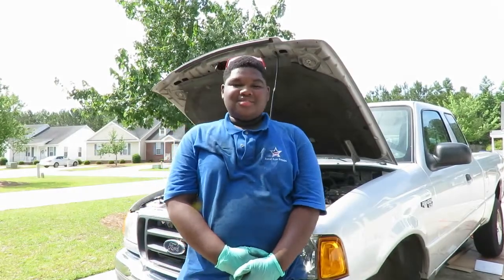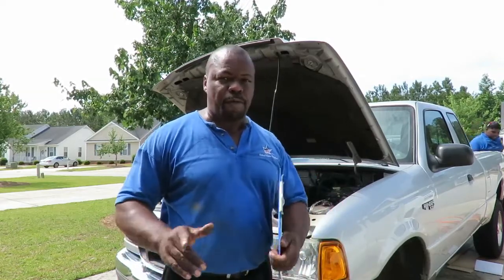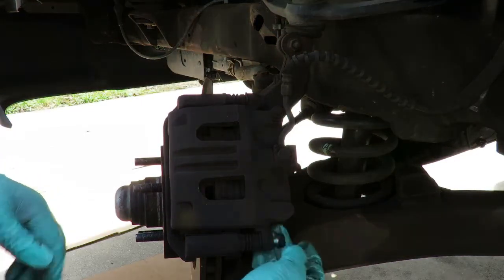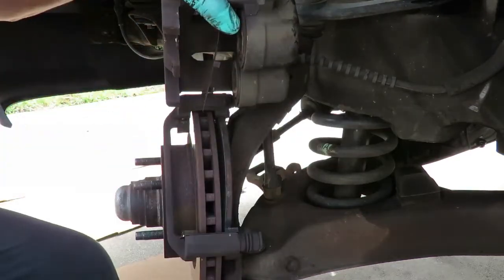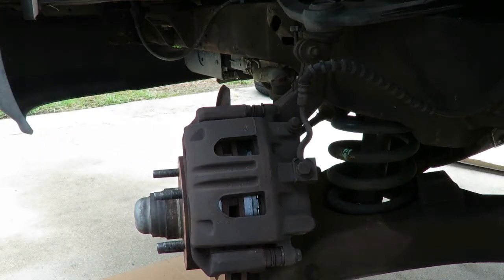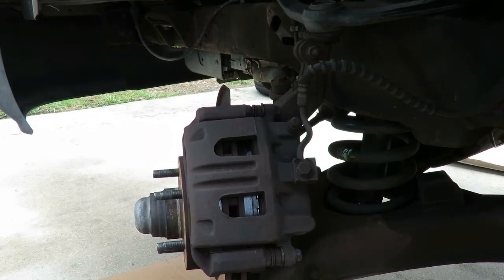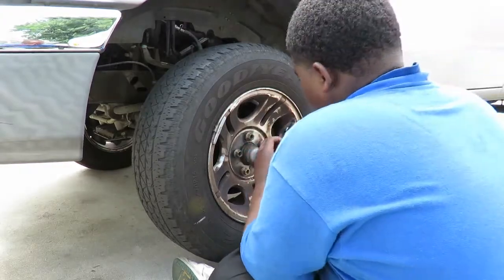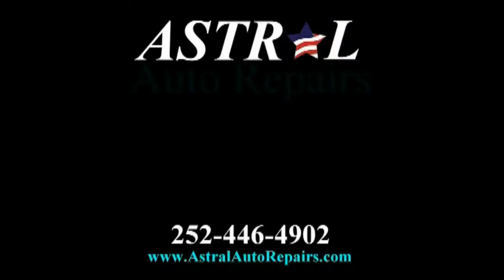2005 Ford Ranger - Replacing The Front Brakes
For MORE great Auto Repair Videos, visit us Video on how to replace the front brake pads on a 2005 ford ranger without having to take it to the shop. It's a very easy job and should take about an hour. If our video(s) have helped you repair your vehicle, consider making a small donation to Astral Auto Repairs!